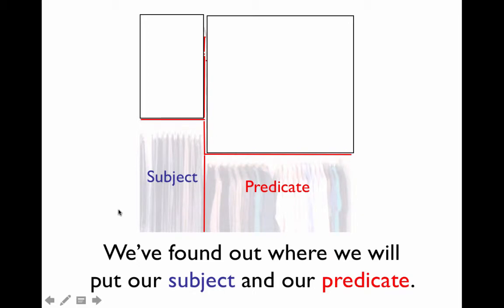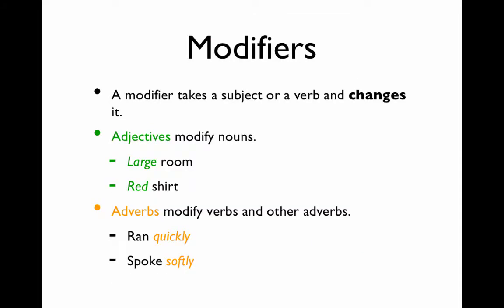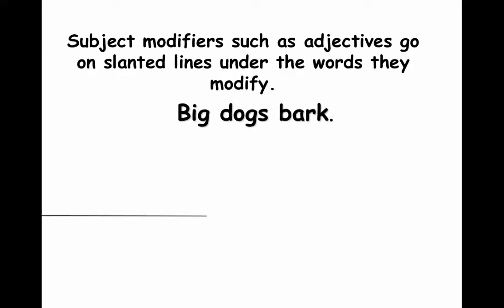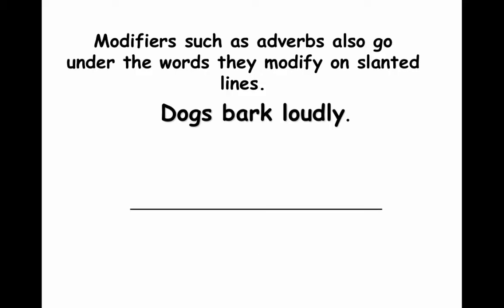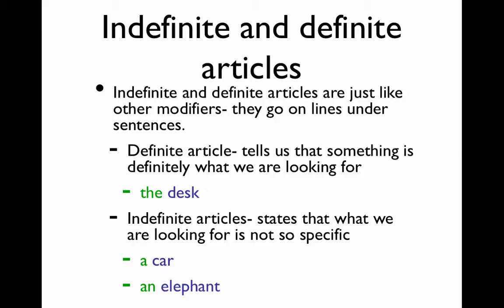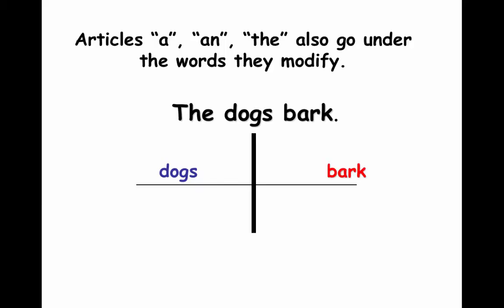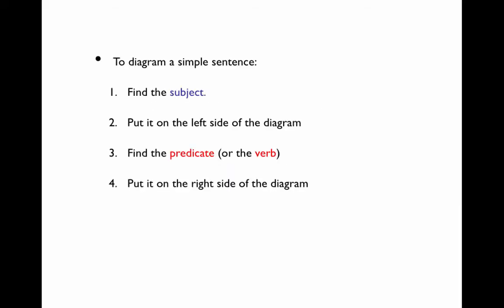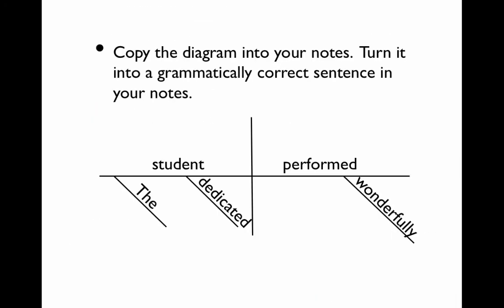Sentence Diagramming Part 2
Table of Contents:

00:25 - Now let’s add to our “closet”, and organize our modifiers (adjective and adverb).
00:32 - Modifiers
00:59 -
02:44 - Indefinite and definite articles
03:13 -
04:56 -